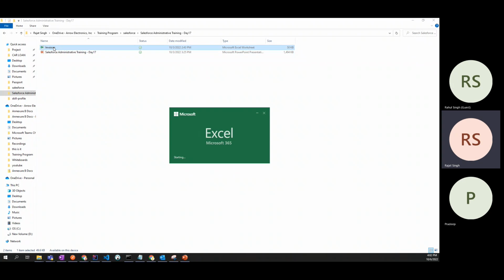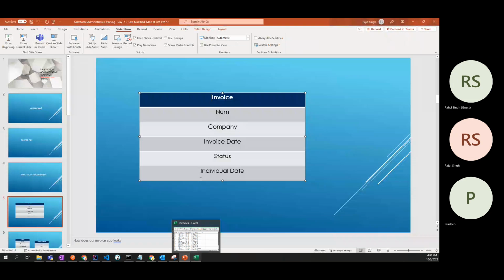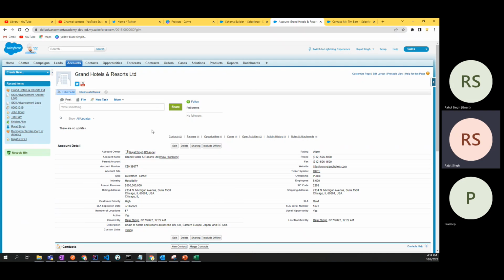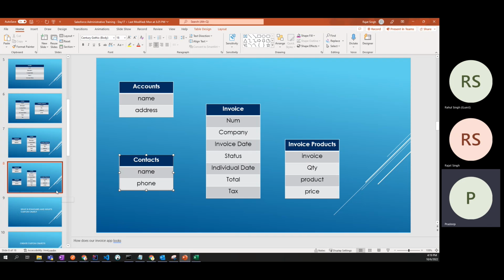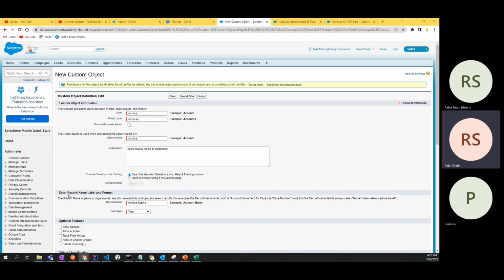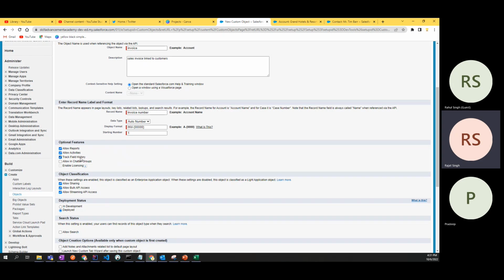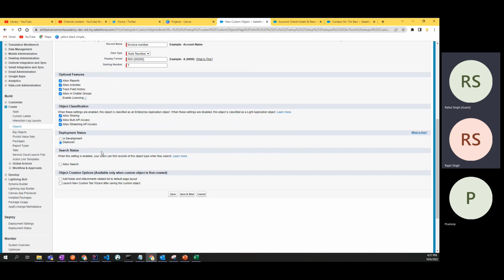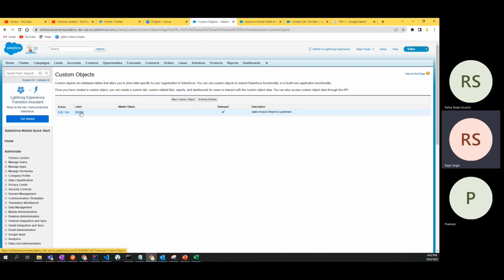Salesforce Administrative Training Day17